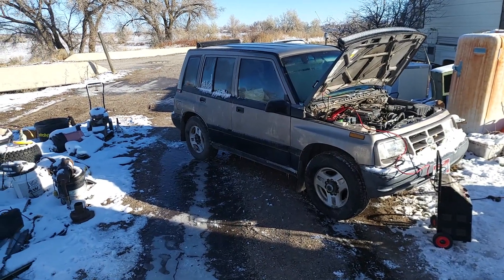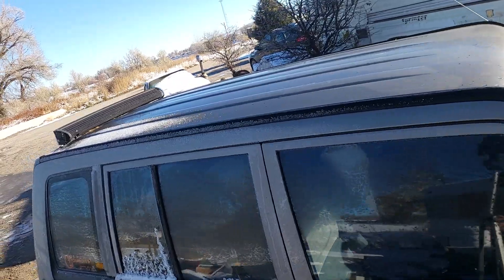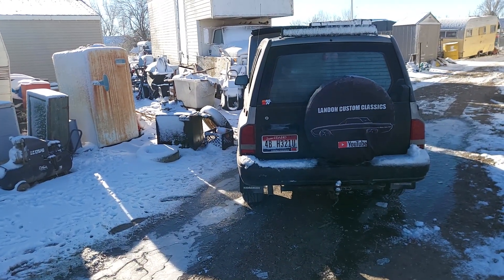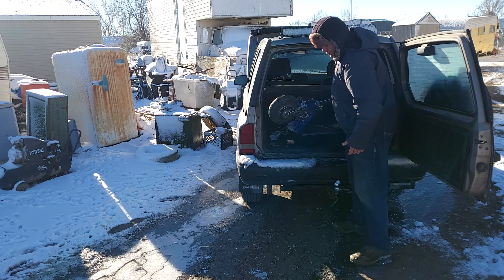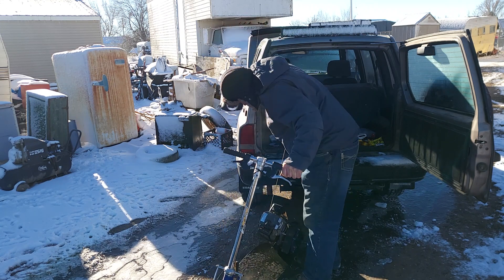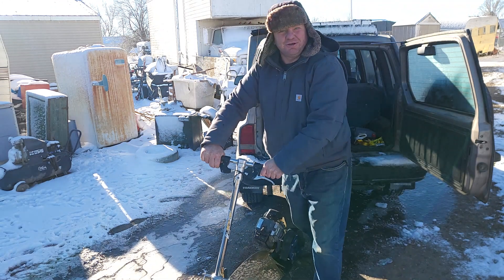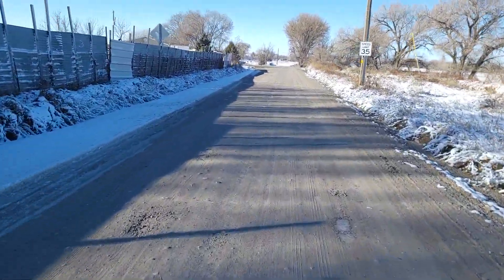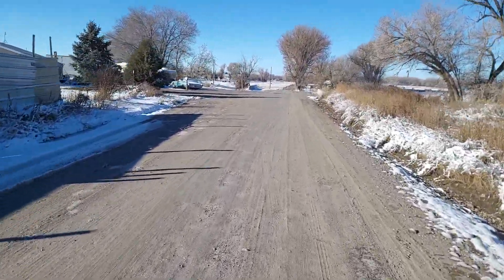Emergency Escape Pod!!! Fits conveniently in the back of your car! Batmobile upgrade! lol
Test drive on the new BladeZ Moly XL gas powered scooter! Just a funny commercial!